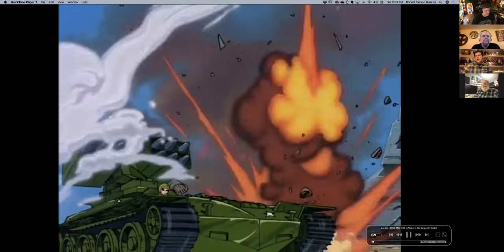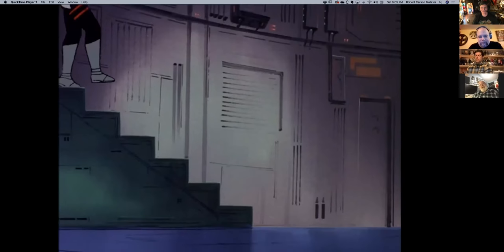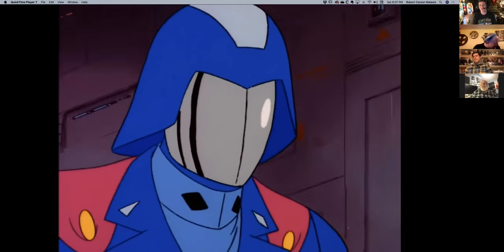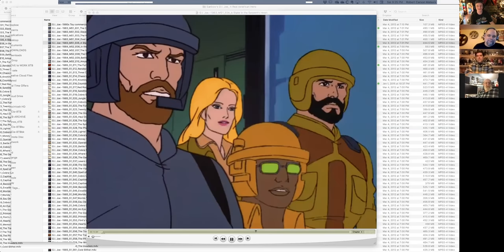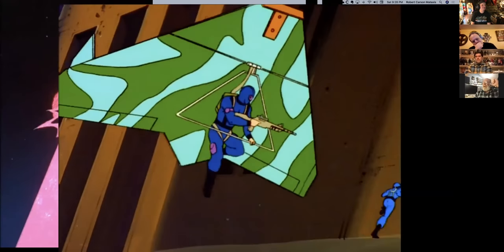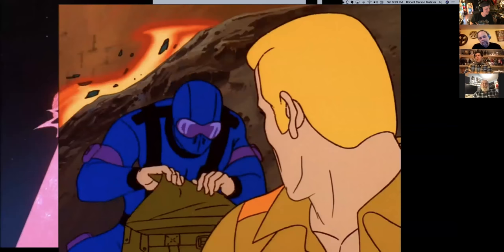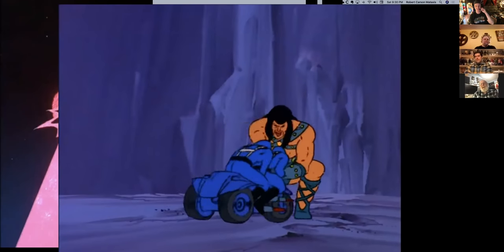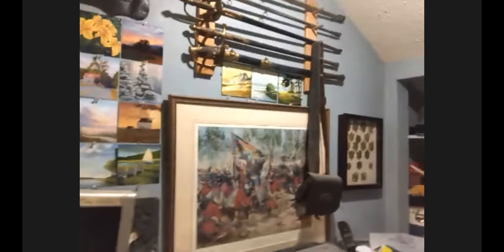G.I.JOE Debriefed: Ep.5: The M.A.S.S. Device, Pt.5: A Stake in the Serpent's Heart w/ Ron Rudat!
Mission brief: Robert Atkins (G.I.Joe comic artist), Tom Feister (G.I.Joe comic artist), Brandon Jerwa (G.I.Joe comic writer) and a host of other G.I.Joe mission specialists watch all 5 episodes of the classic G.I.JOE: A Real American Hero mini-series “The MASS Device.” Every night for the next 5 nights these highly trained cartoon watchers team up to relive their childhoods and talk all things JOE! You never know who else might show up!

On tonight’s episode: Ron Rudat!!!

Ron Rudat was the figure designer behind G.I. Joe: A Real American Hero. From the rebirth of G.I. Joe in 1982 until he moved off of the brand in 1986, every figure sprung from his mind onto the page. He also designed vehicles and decals, books, and the Cobra logo! Learn more about Ron's contributions to G.I.Joe

Comission Ron to create an original G.I.Joe illustration for you by messaging him